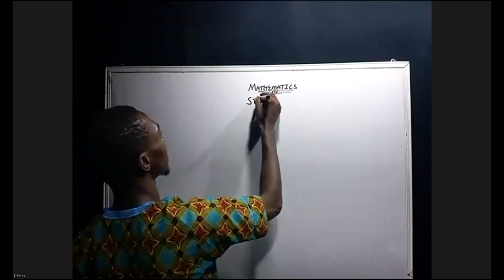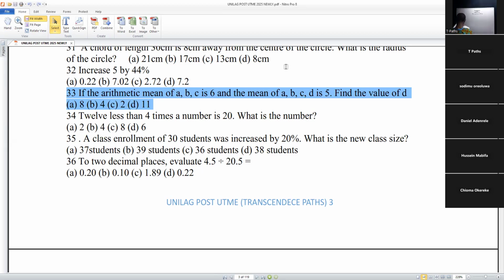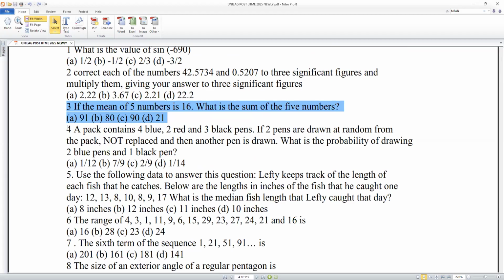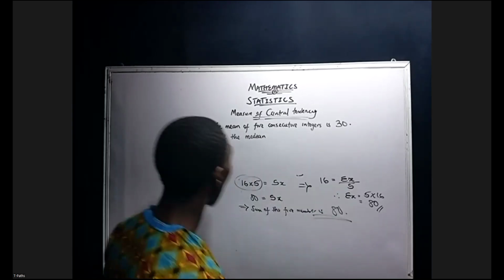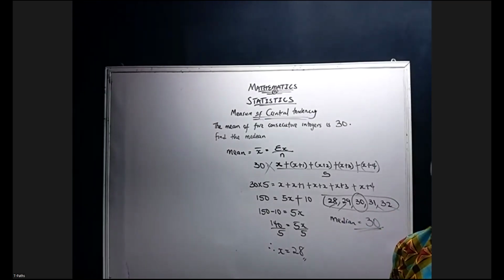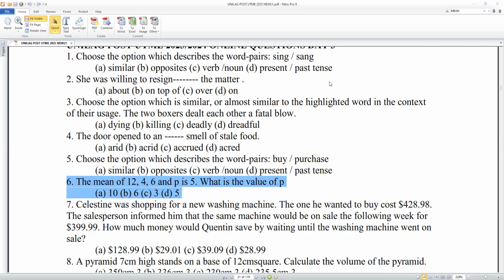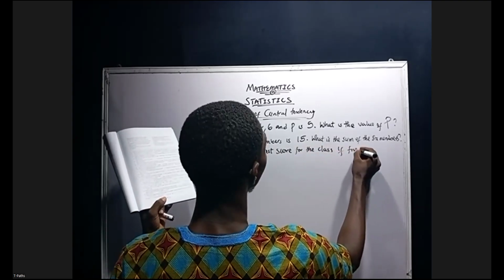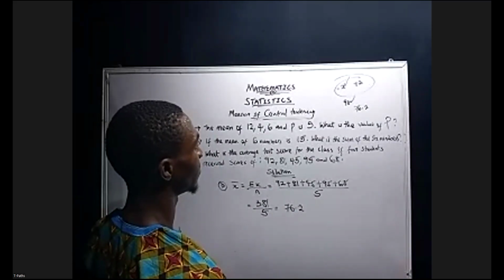UNILAG POST UTME MATHEMAICS CLASS (STATISTICS)